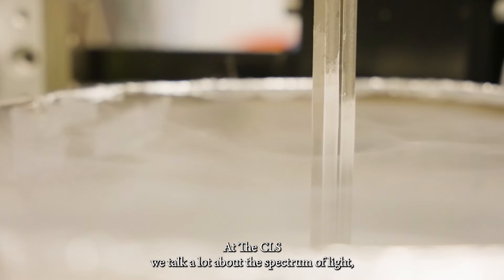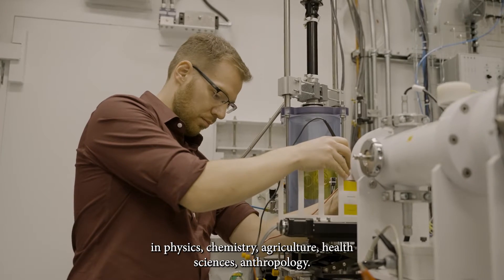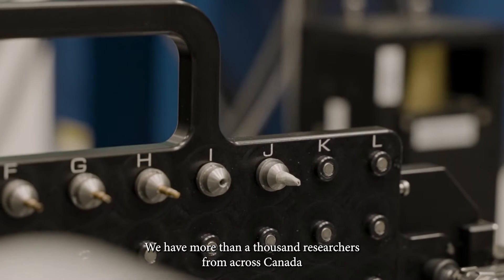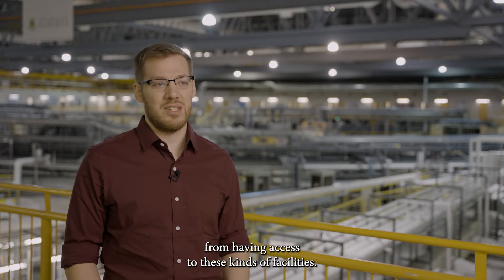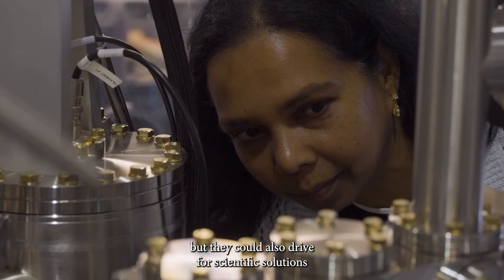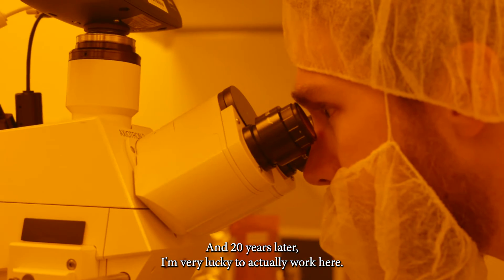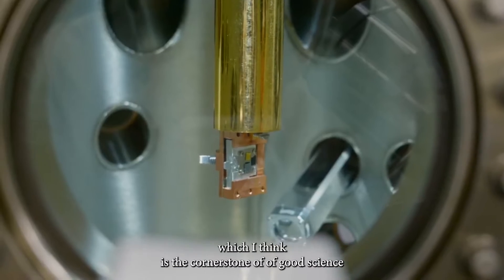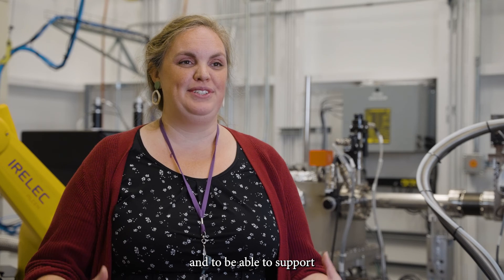Canadian Light Source: Discovery at the Speed of Light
Every day, there’s fascinating research happening at the CLS. Hear what some of our staff scientists have to say about working with researchers from around the world who make exciting discoveries using synchrotron light.